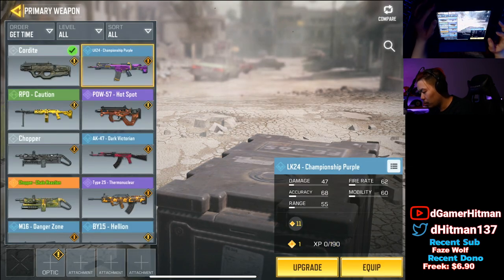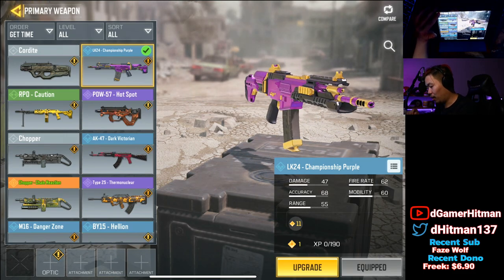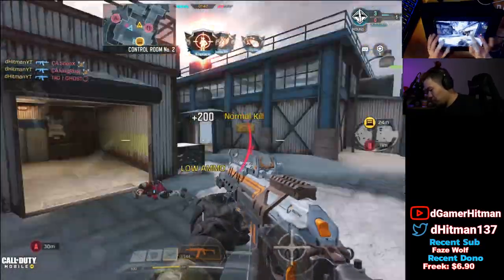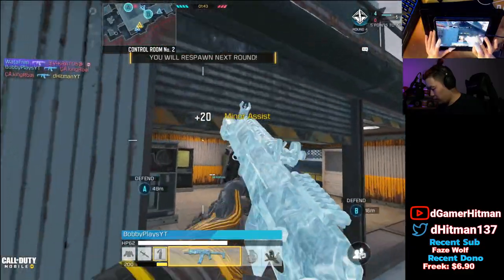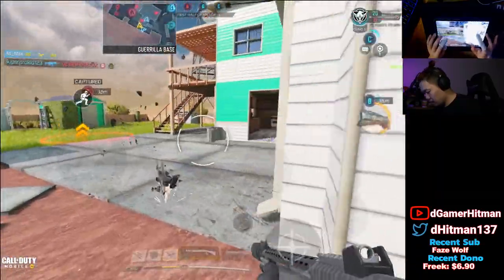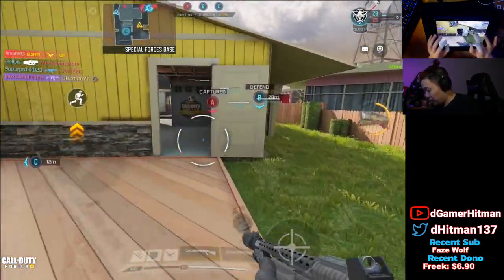FREE LK24 Skin with The Second Chance Qualifiers in Call of Duty Mobile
Today on Call of Duty Mobile, We show you the new free lk24 skin as well as some gameplay that got us it! EX Number 1 Potato on Youtube!

Or @dHitman137

Thanks

Hitman Out!